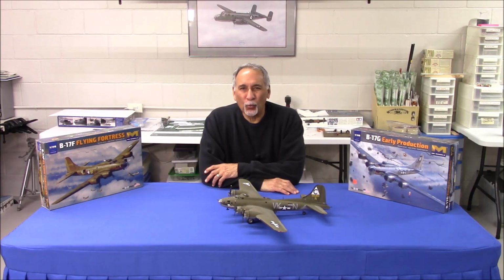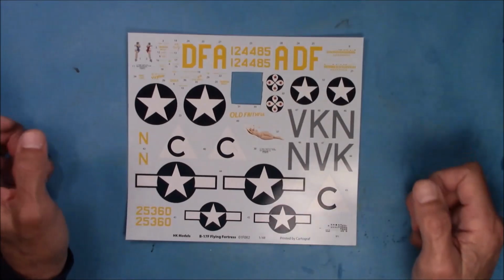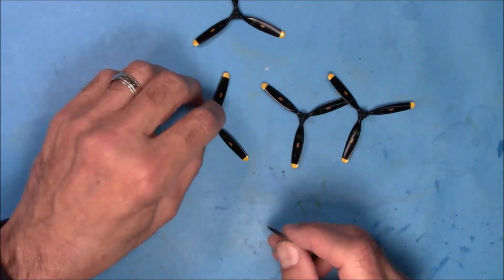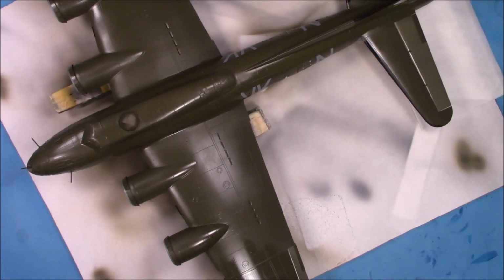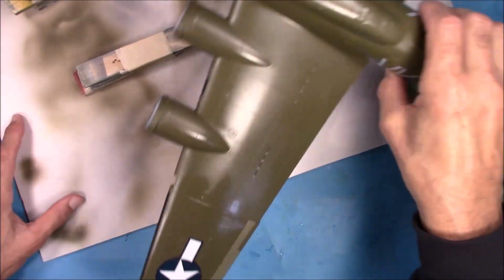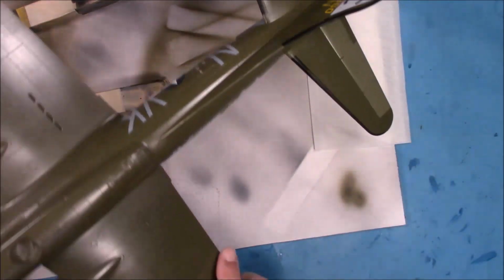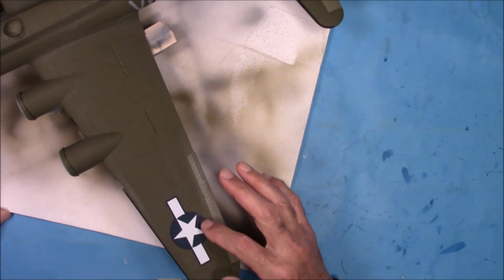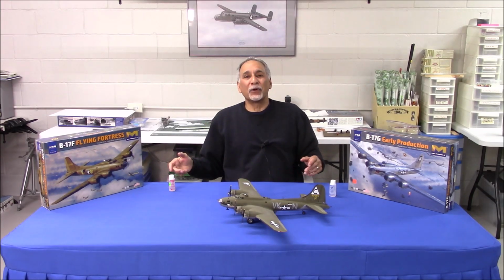HK 1/48 B-17F/G-Decaling tips & techniques.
In part-10, mike provides you essential tips and techniques for using the kits decals.